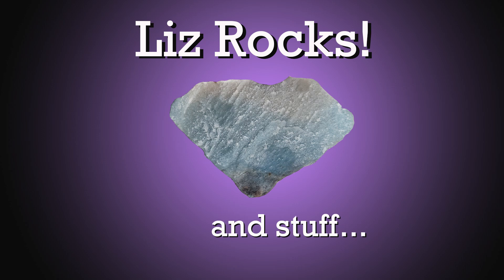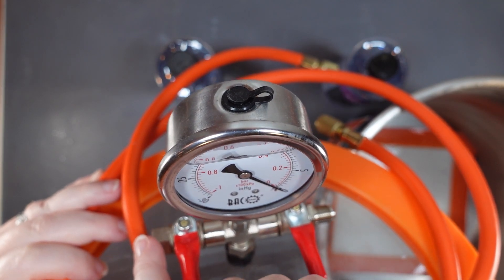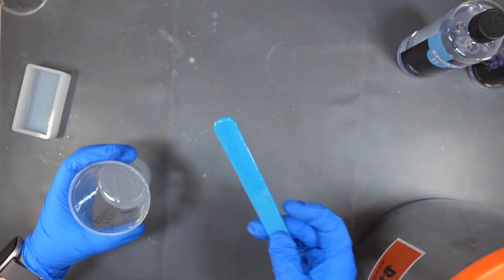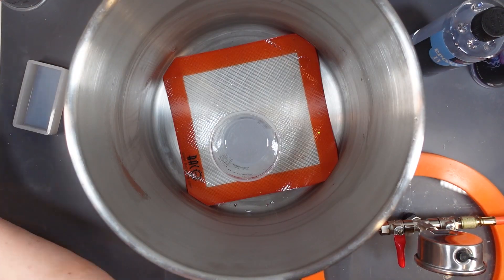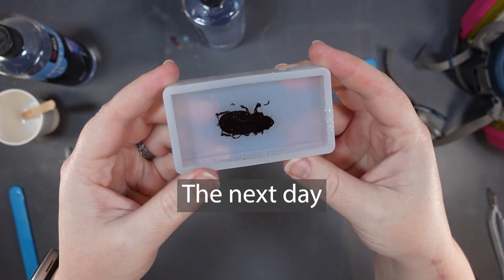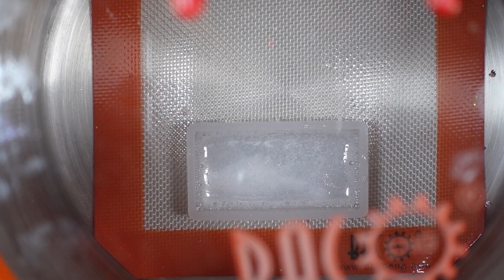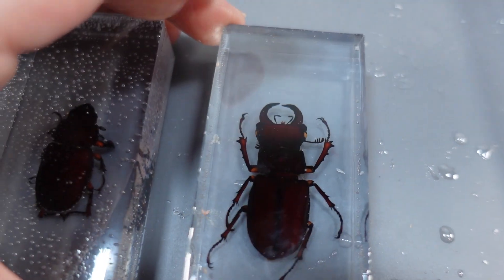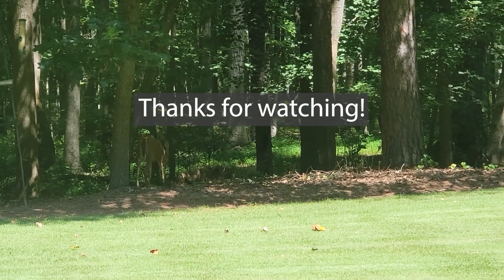Trying to preserve beetles in resin. Can I do it?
I like working with resin, but I've never tried to preserve anything. How hard can it be to encase beetles in resin? Famous last words.

Chapters
00:00 Intro
00:10 My Setup
02:20 Attempt 1
03:38 How to use a vacuum chamber
05:43 Measuring Resin
07:17 Filling the mold
15:58 Attempt 1 Result
16:22 Attempt 2
26:17 Final Result